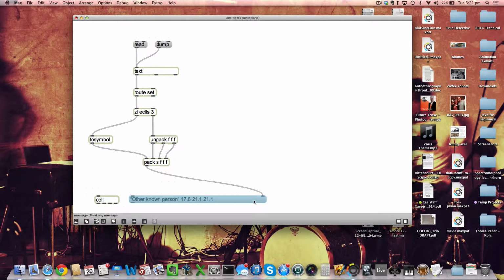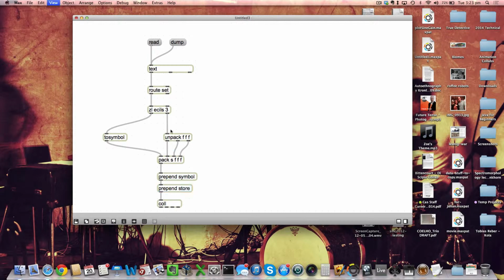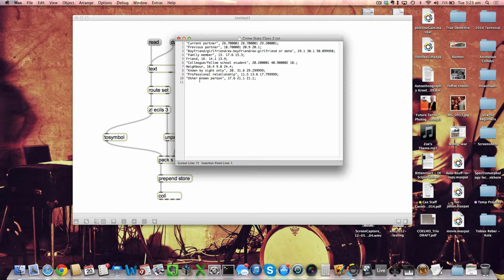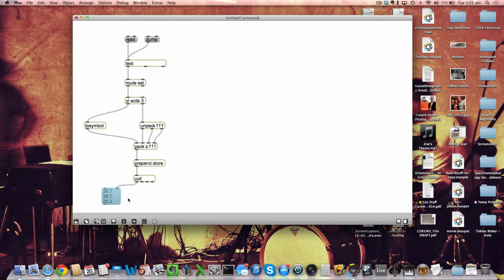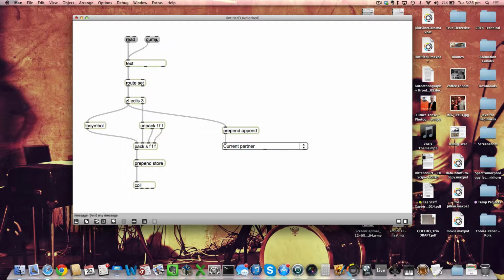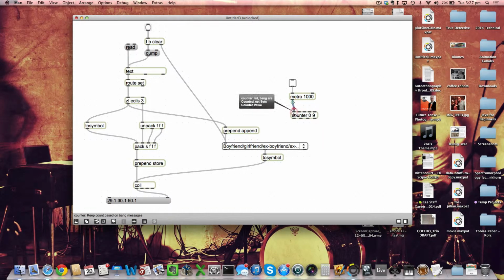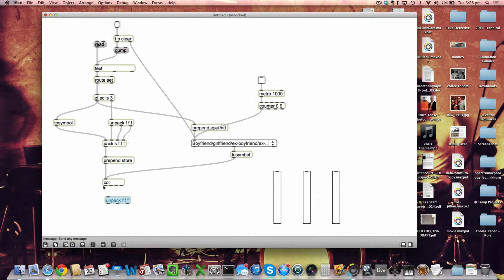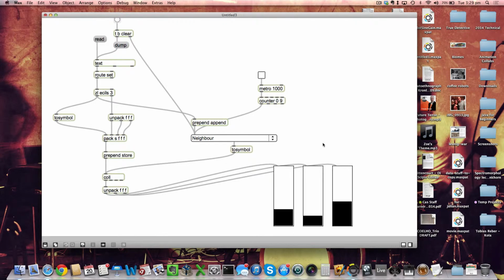UTS SMD VSS Max Data Tutorial 5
Populating a coll object with your multidimensional data set from excel and outputting its contents